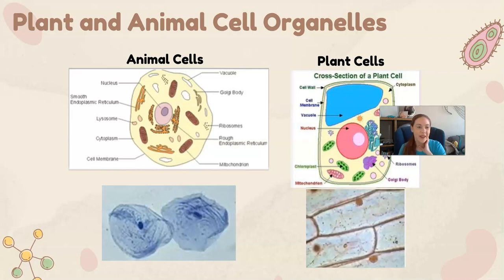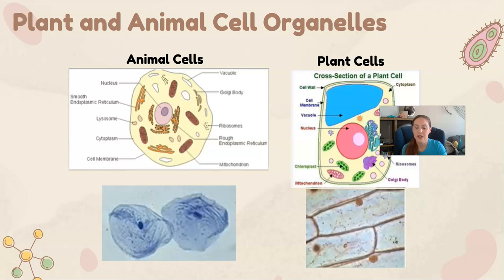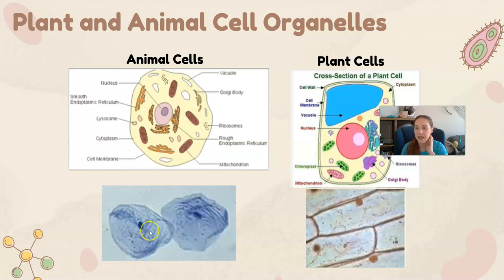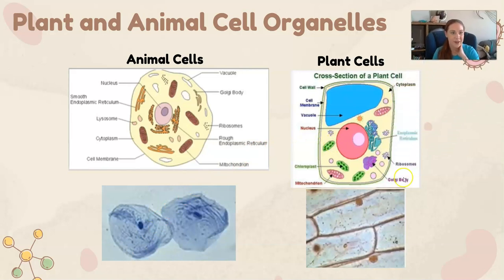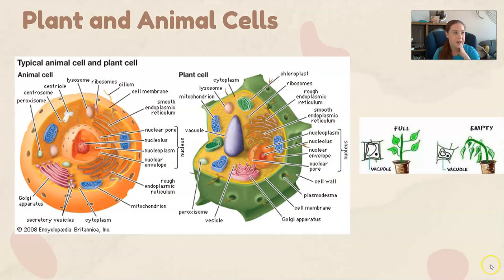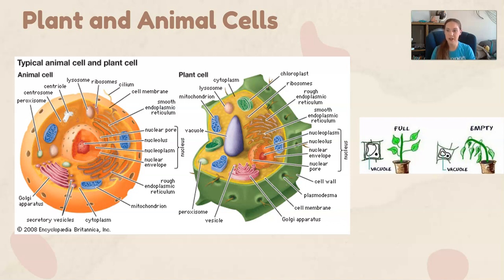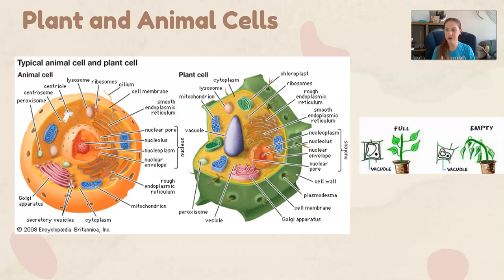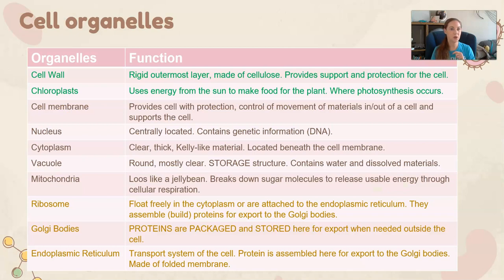Teacher Instructional Video- Plant and Animal Cells